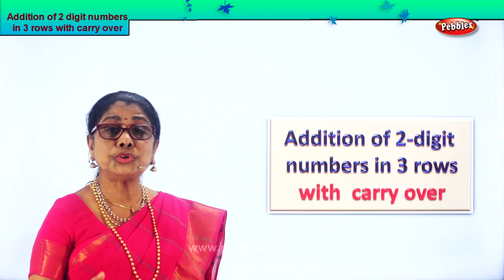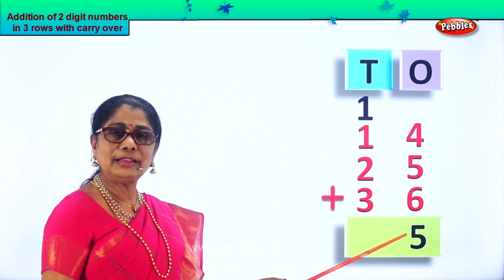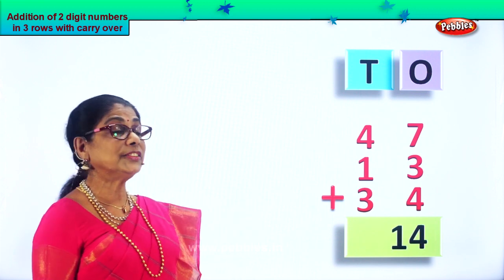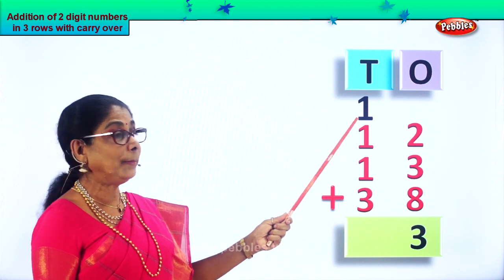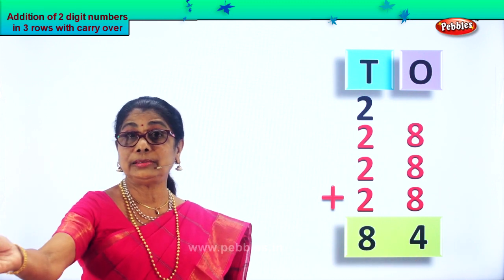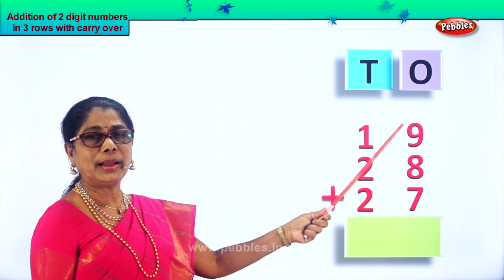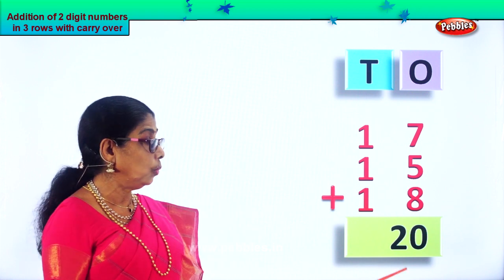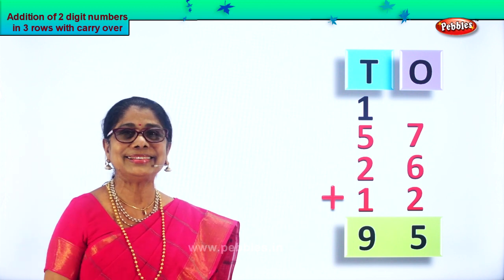2nd Std Maths | Addition of 2 digit numbers in 3 rows with carryover | Mathematics Class-2/Part-166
2nd Std Maths | Addition of 2 digit numbers in 3 rows with carryover |  Mathematics Class -2 | Maths Part-166